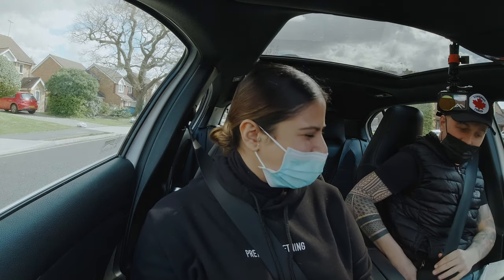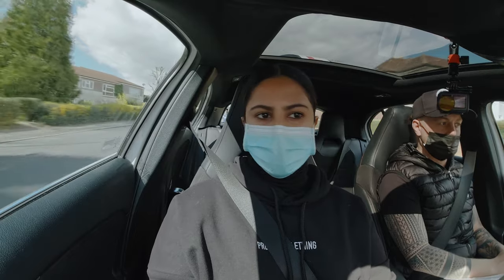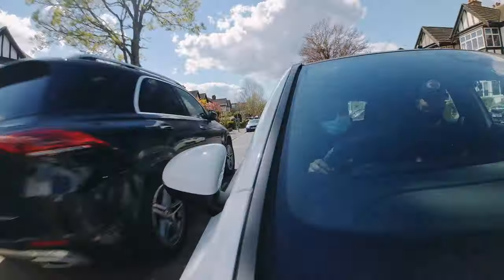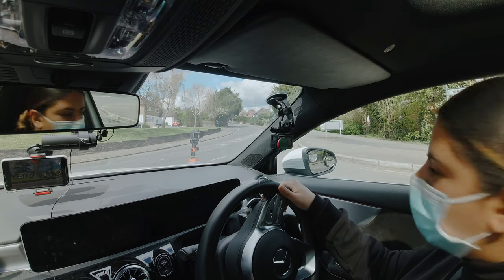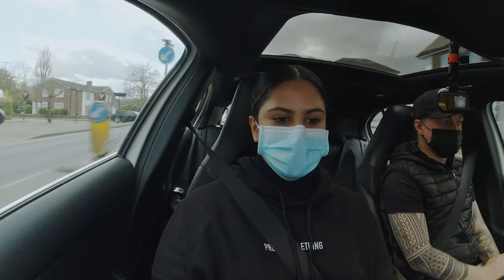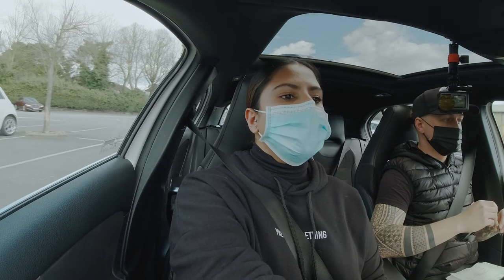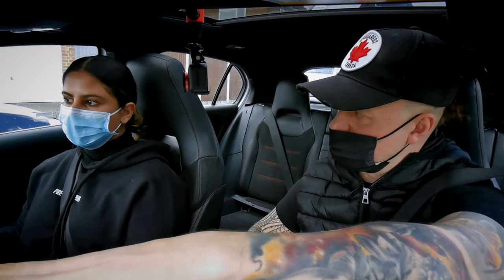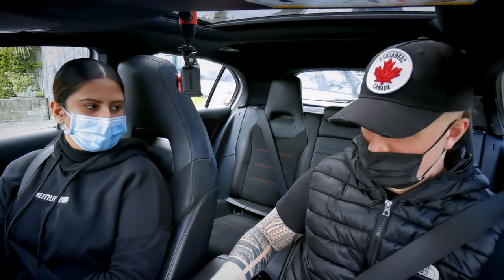Lockdown Ends & So Does Raina's Mock Driving Test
Our Mock Test Are Filmed With 6 Different Camera Angles Giving You The Best View To Experience Driving From Your Own Home.

Intensive 2Day Course Pinner Test Centre Automatic.